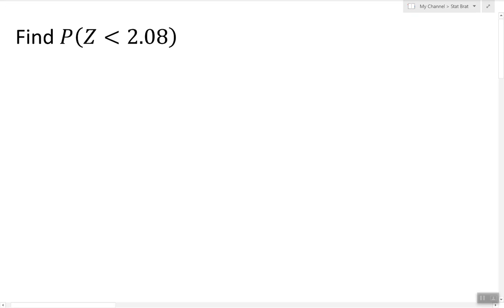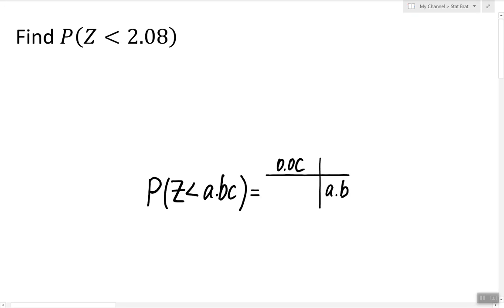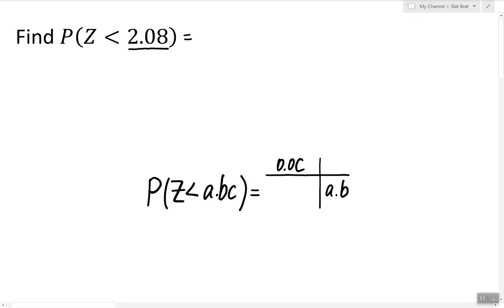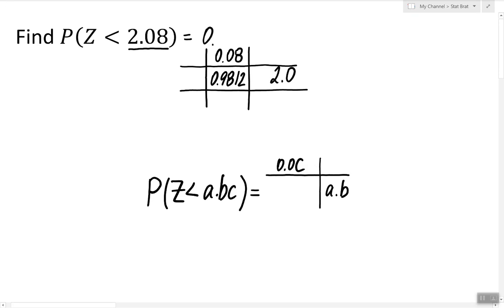Working with the Standard Normal Distribution (Example #1)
In this video, I show an example of computing the probability of the standard normal random being in a specific interval.